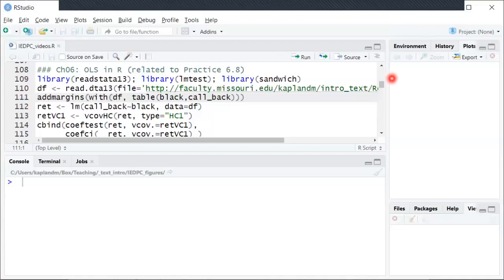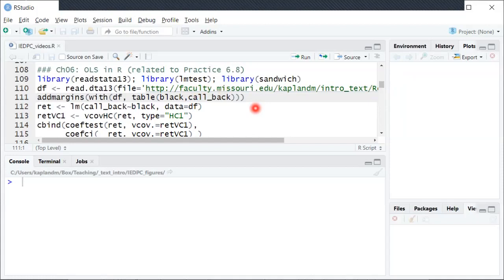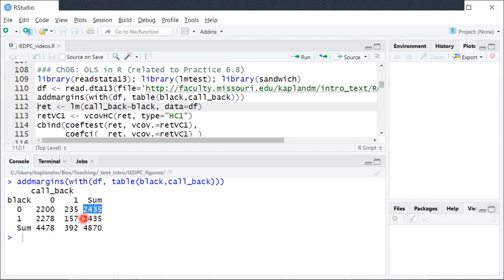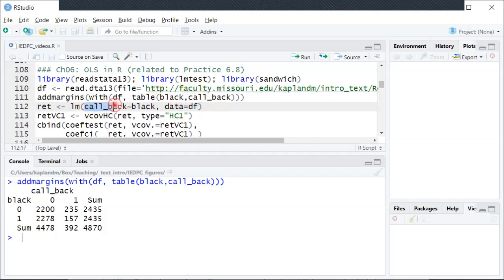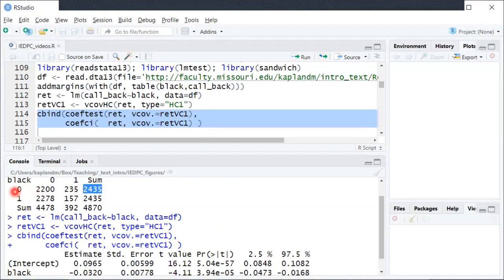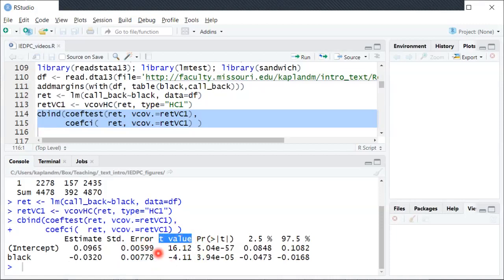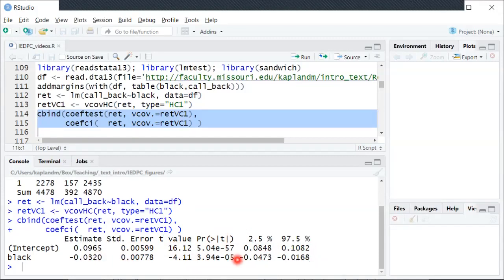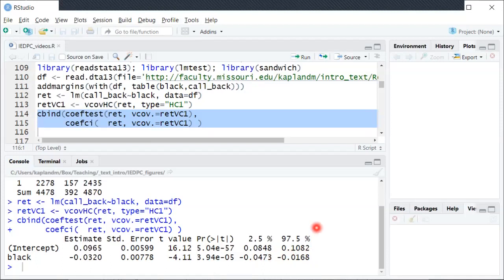IE:DPC, Ch06: OLS in R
Running and interpreting OLS in R.
Textbook (IE:DPC) "Introductory Econometrics: Description, Prediction, and Causality"